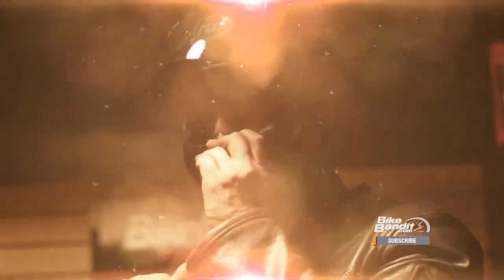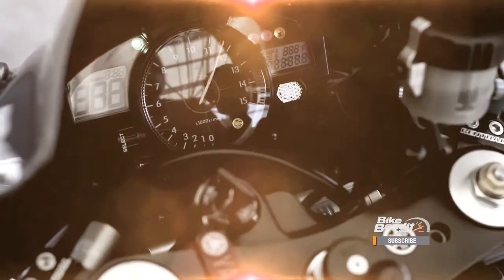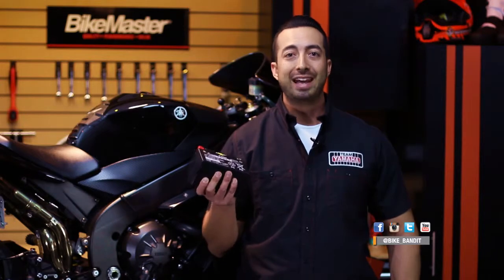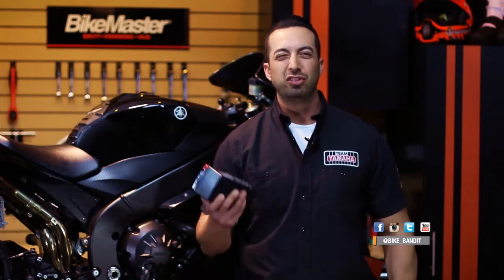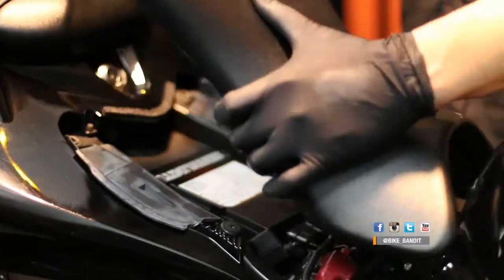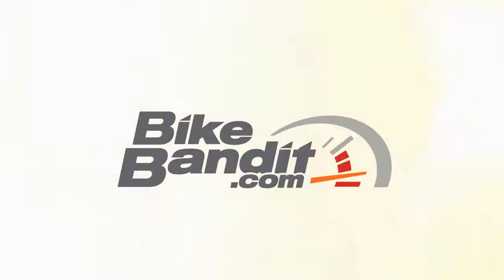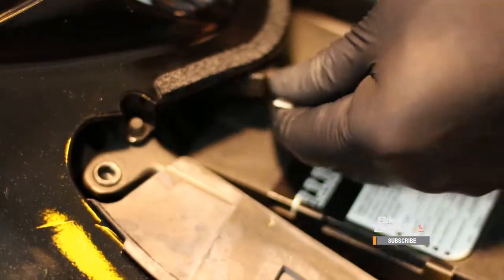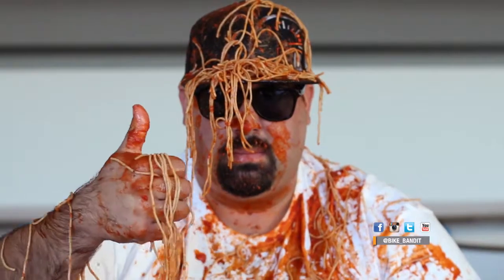How-to: Install and Maintain a Lithium Motorcycle Battery